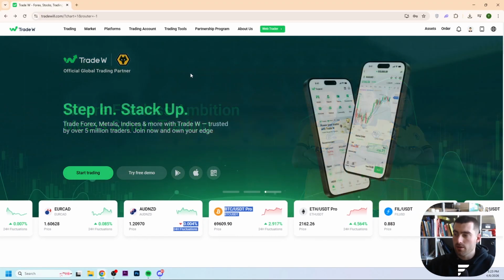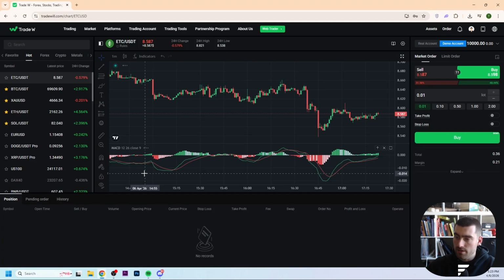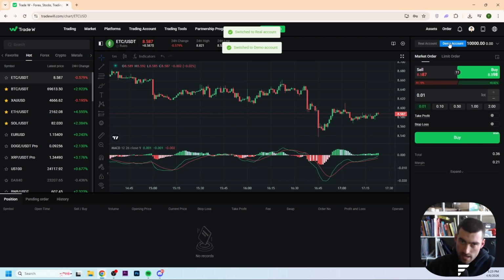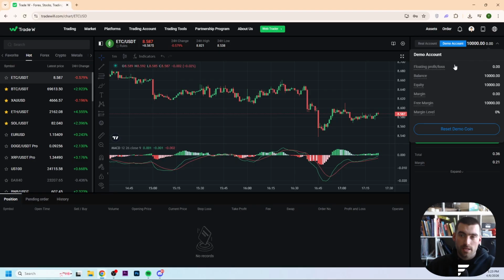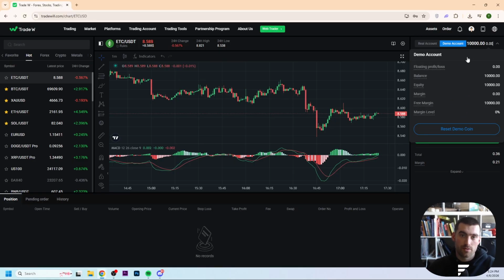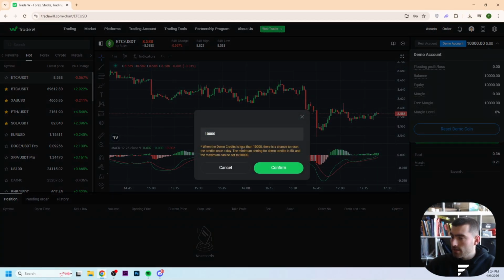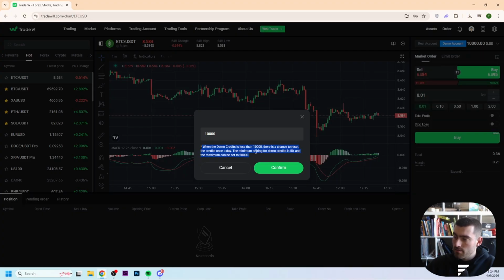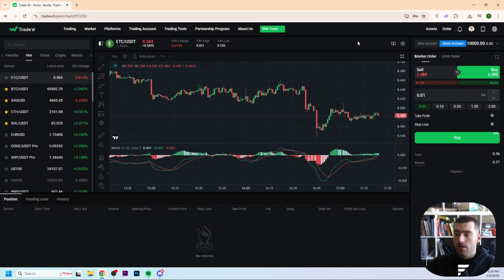How to PAPER TRADE on Trade W (Easy Guide 2026)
How to PAPER TRADE on Trade W (Easy Guide 2026) – in this beginner-friendly guide, you’ll learn exactly how to practice trading using a paper trading account on Trade W. This tutorial explains how to place virtual trades, test strategies, manage risk with tools like stop loss and take profit, and track your performance without risking real money. Perfect for beginners who want a clear, step-by-step method to start paper trading on Trade W in 2026.